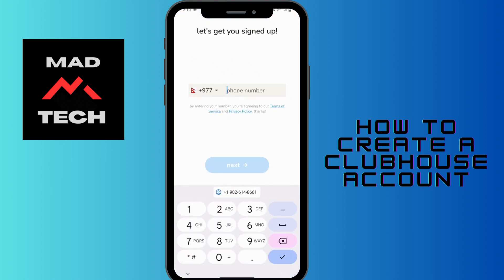How to Create A Clubhouse Account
Want to join the exciting world of Clubhouse? This tutorial by @Madtechtutorial will guide you through the process of creating a Clubhouse account. Clubhouse is an audio-based social networking platform where you can engage in live conversations and discussions with people from around the world. In this tutorial, you'll learn how to download and install the Clubhouse app on your mobile device, how to sign up using your phone number and invitation code, and how to set up your profile and interests. Follow along with this tutorial to start exploring the vibrant Clubhouse community and join in on fascinating conversations.